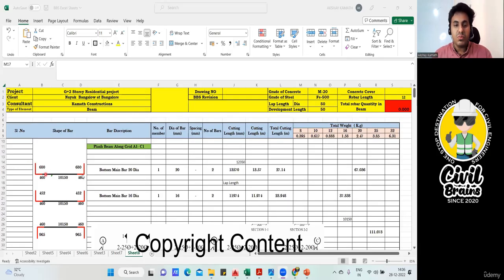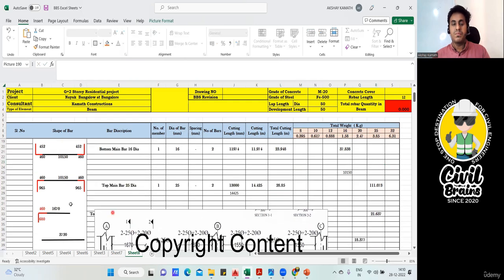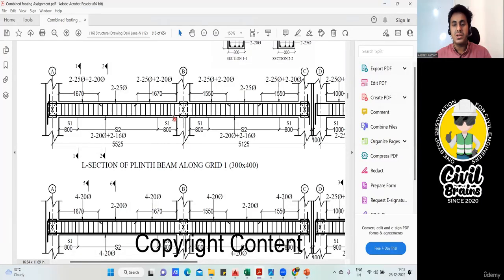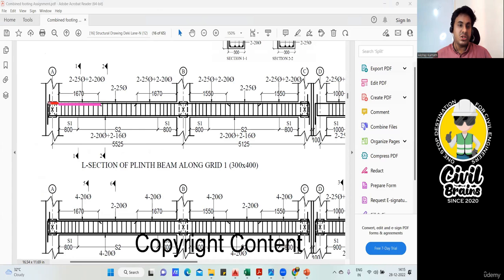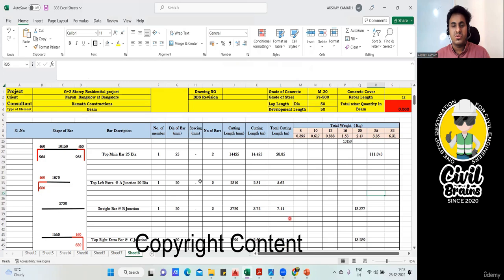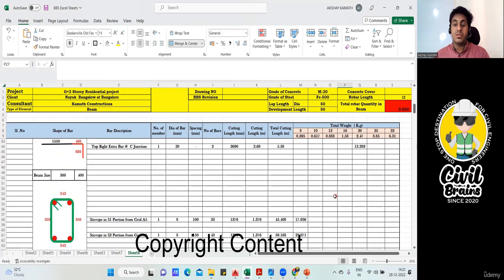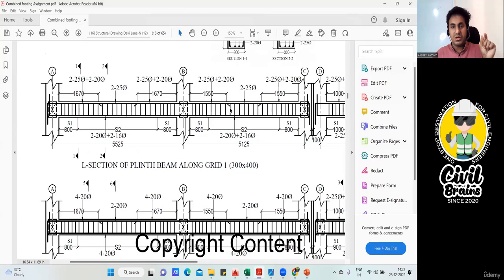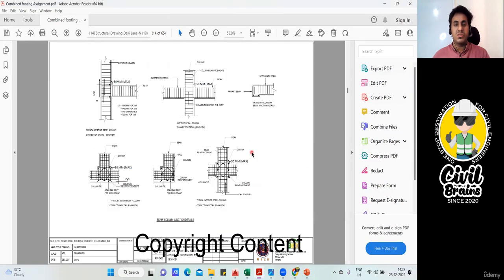108 Beam Longitudinal Bar BBS